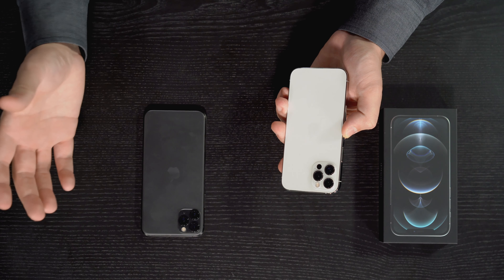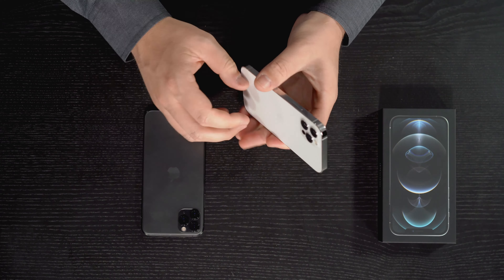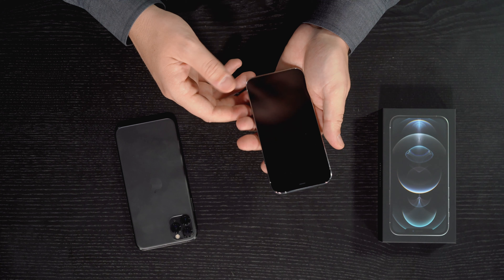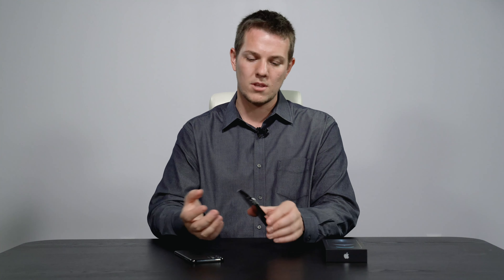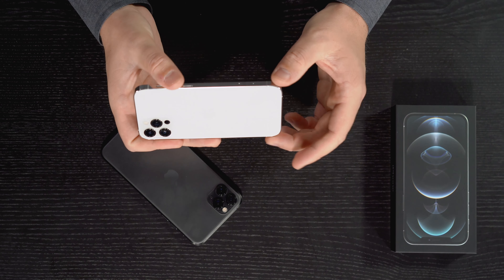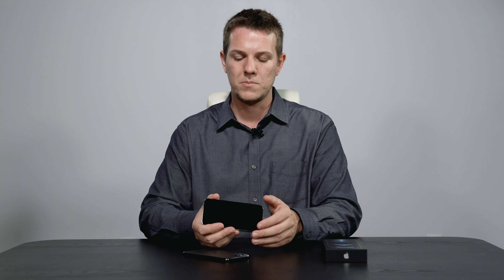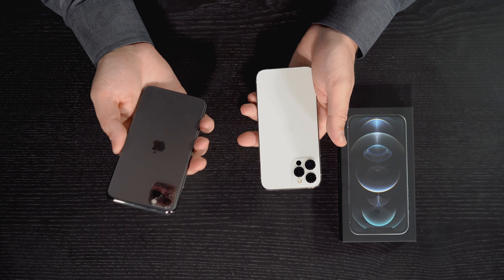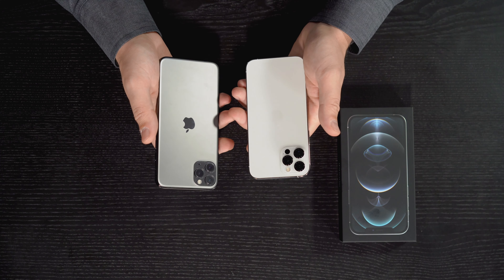iPhone 12 Pro Review + Comparison to 11 Pro Max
In this video we review the new iPhone 12 Pro and compare it to last year's iPhone 11 Pro Max! Both powerful phones and quite similar, but we breakdown the differences and give a quick review of the new phone. If you're interested in buying the new iPhone, check out this video to help in your decision!

Excited to get the new iPhone or are you skipping this year's models?